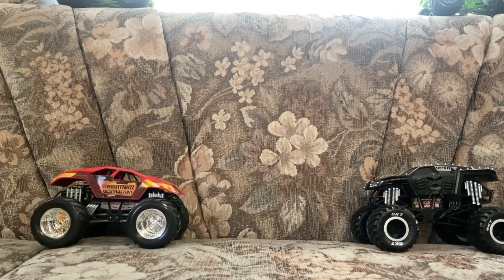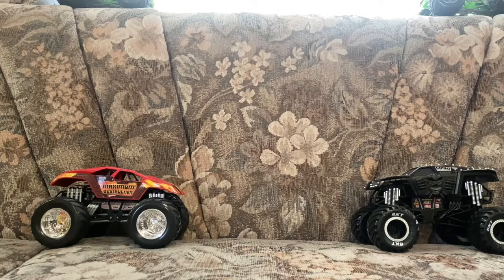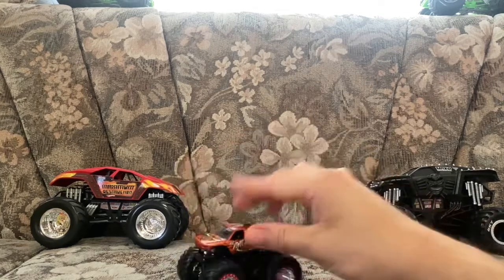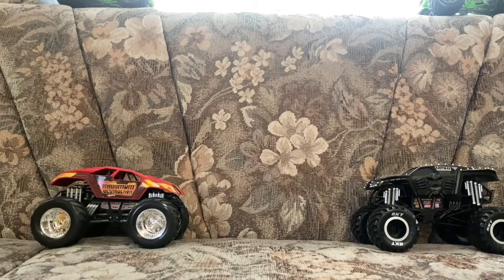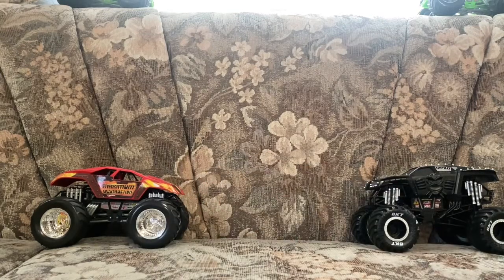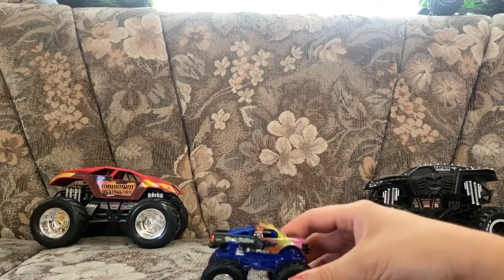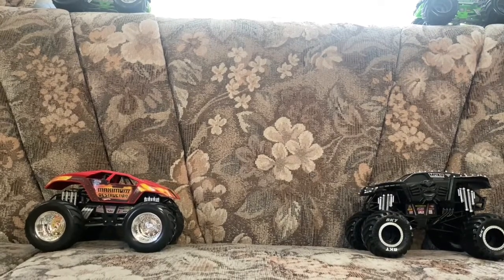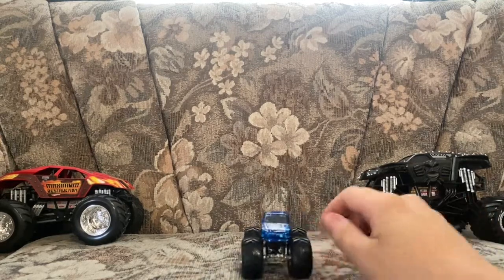MY BIRTHDAY HAUL FROM 2021 🥳🥳🥳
Feliz cumpleanos 🥳